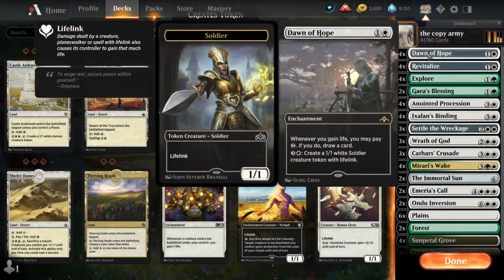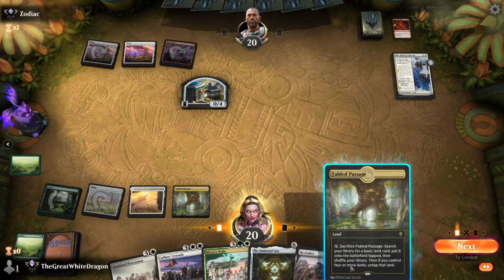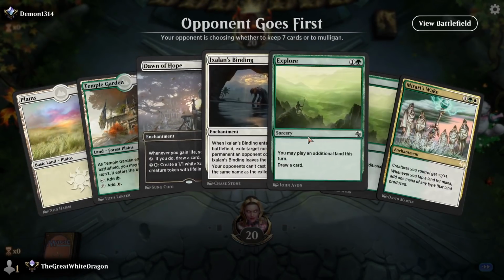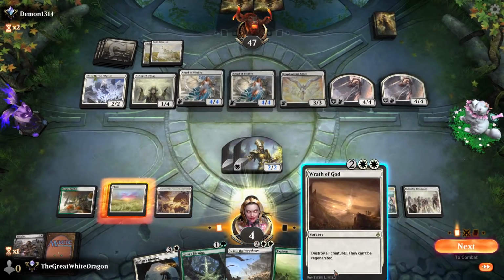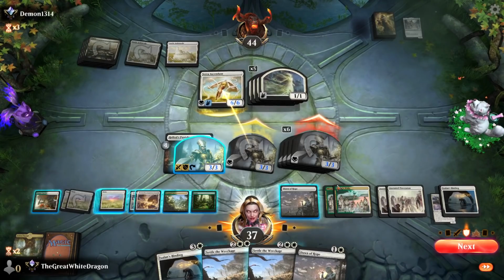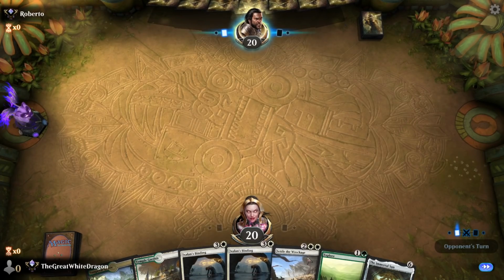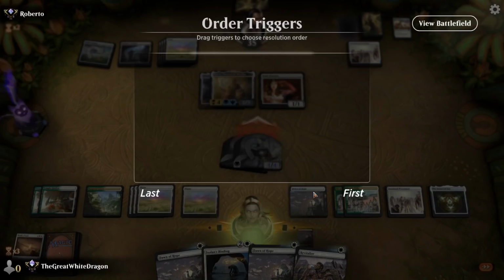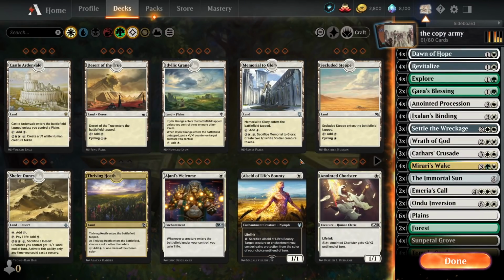WHITE WEENIE TOKEN CRUSADERS - AMAZING - MTG Arena - Original Decks - Historic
so the whtie green deck that makes tokens ramps up mana and get a lot of land and even buffs the tokens even more. its very strong and has a lot of good fun stuff in it. its amazing best deck 2020

Deck
4 Anointed Procession (AKR) 2
6 Plains (ANB) 115
4 Ixalan's Binding (XLN) 17
4 Dawn of Hope (GRN) 8
2 The Immortal Sun (RIX) 180
3 Settle the Wreckage (XLN) 34
3 Wrath of God (AKR) 46
2 Gaea's Blessing (DAR) 161
2 Forest (ANB) 112
3 Cathars' Crusade (JMP) 95
4 Mirari's Wake (JUD) 139
4 Revitalize (M21) 31
4 Explore (JMP) 393
4 Sunpetal Grove (XLN) 257
4 Temple Garden (GRN) 258
4 Fabled Passage (ELD) 244
2 Emeria's Call (ZNR) 12
2 Ondu Inversion (ZNR) 30